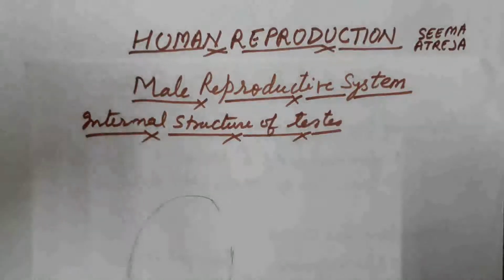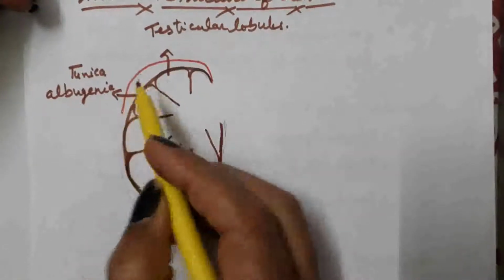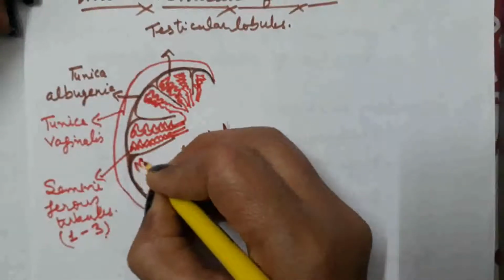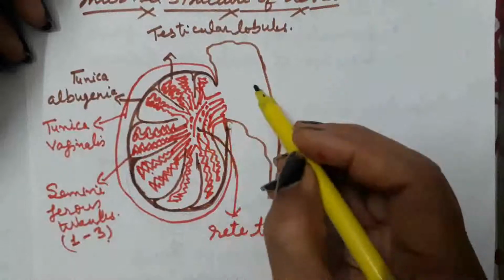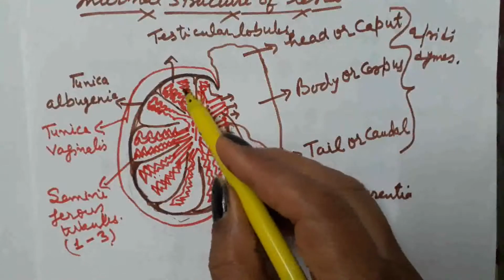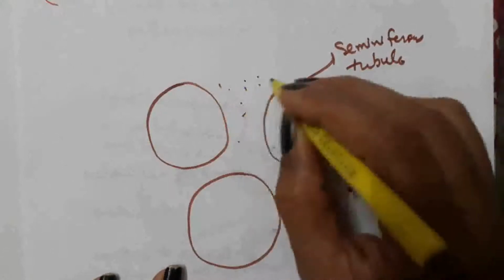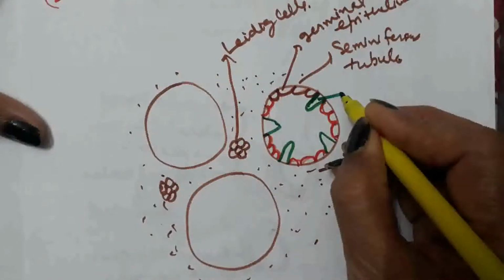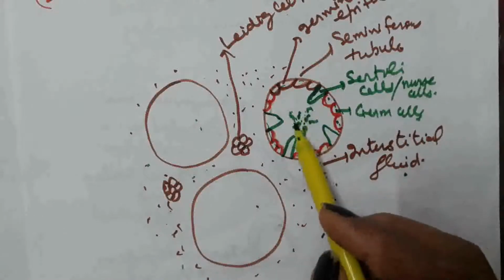MALE REPRODUCTIVE SYSTEM# INTERNAL STRUCTURE OF TESTES# SECTIONAL VIEW OF TESTES#CLASS 12 NCERT#NEET